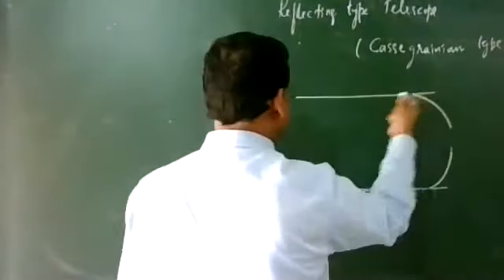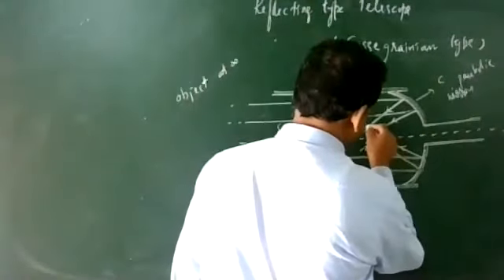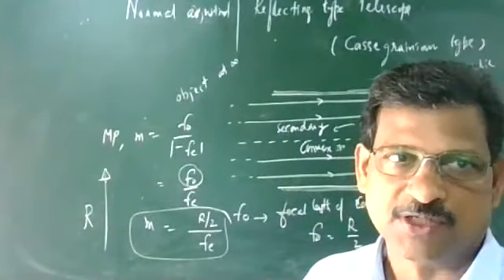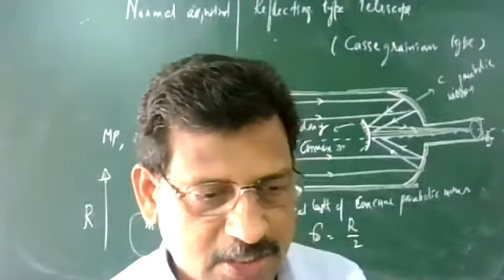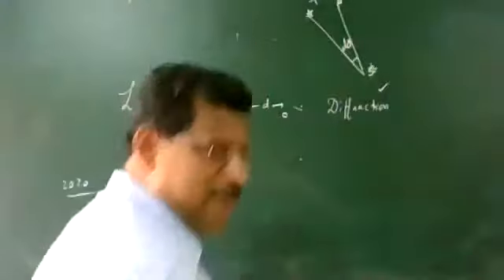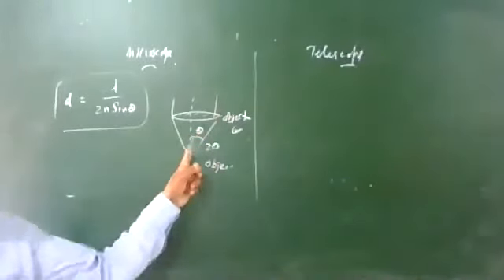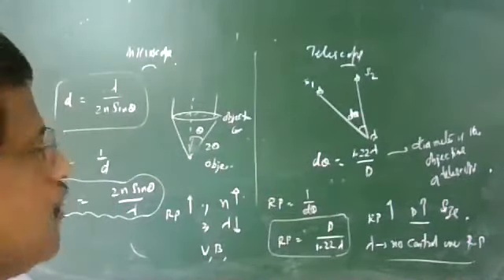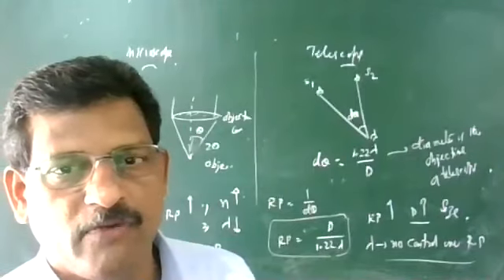22 08 20 CLASS XII PHYSICS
REFLECTING TYPE TELESCOPE